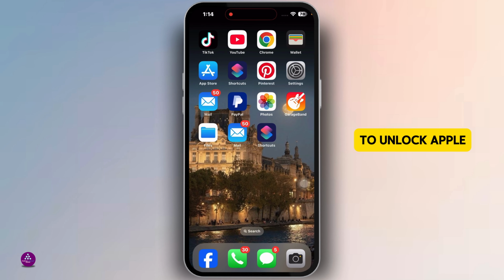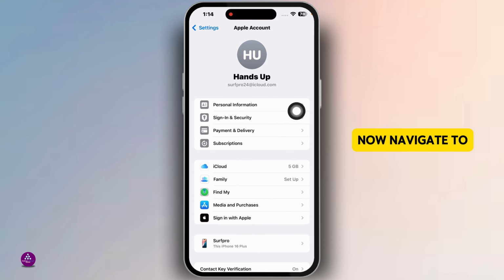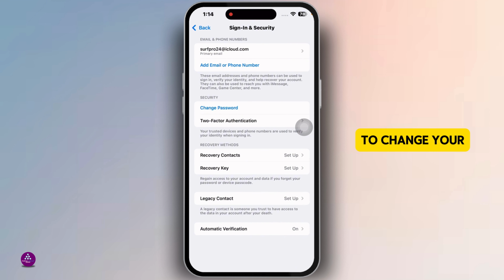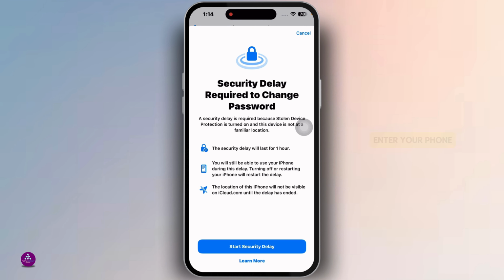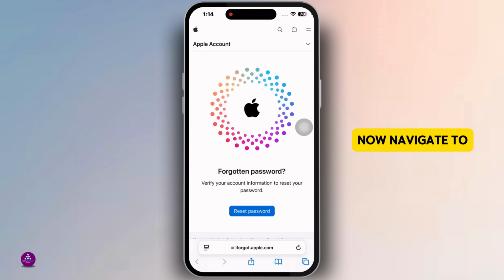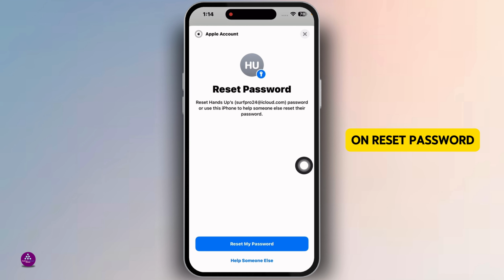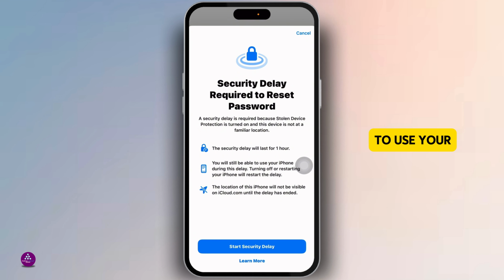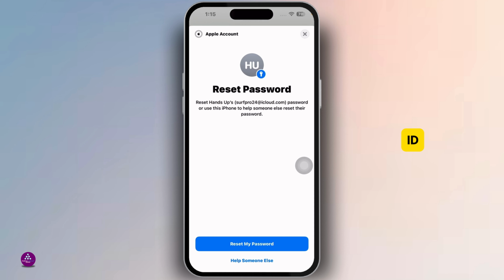How to Unlock Apple ID Without Phone Number And Email 2025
Locked out of your Apple ID and don’t have access to your phone number or email? In this video, we’ll guide you through the step-by-step process to recover and unlock your Apple ID without a phone number or email. Whether you forgot your credentials or lost access to your recovery options, this tutorial will help you regain access to your Apple account.

Timestamps:
00:00 – Why is your Apple ID locked?
00:10 – Step-by-step guide to unlocking Apple ID without phone number or email